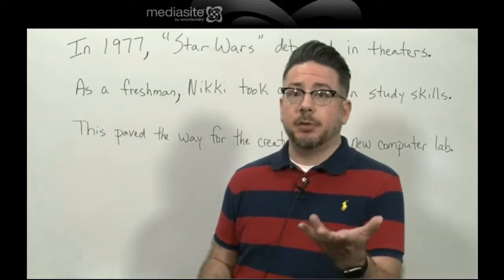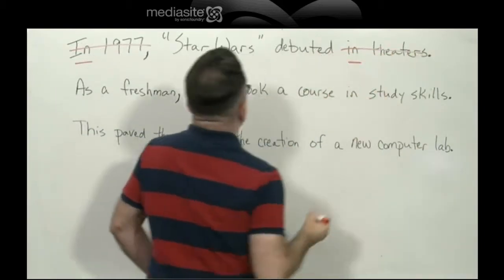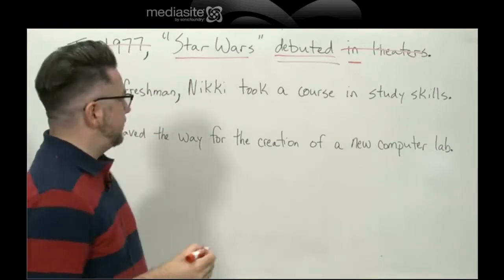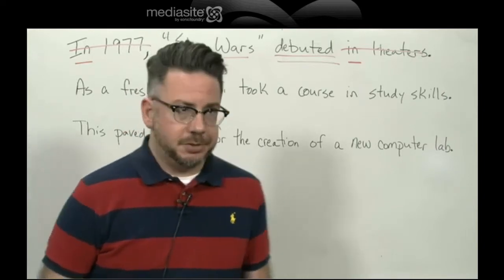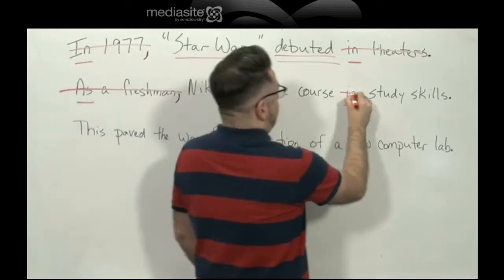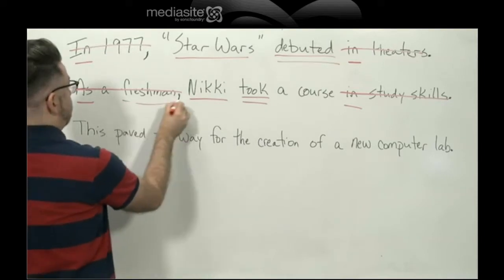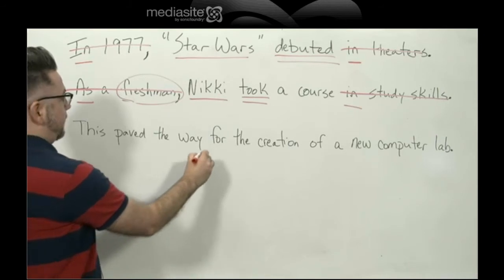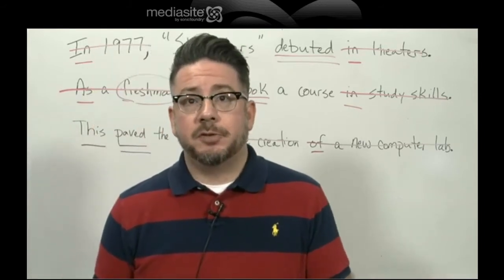5 122 Examples of Subjects and Verbs 3 Prepositions